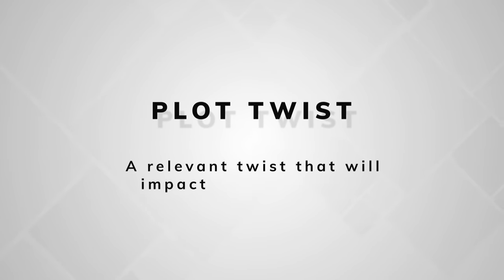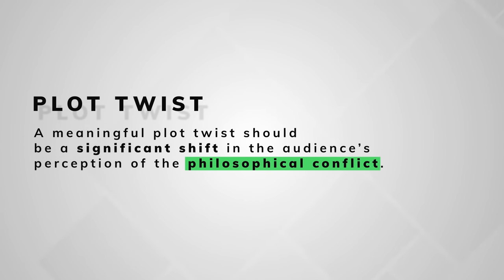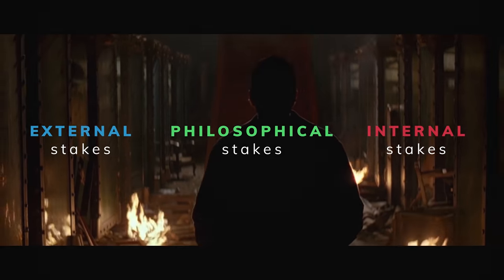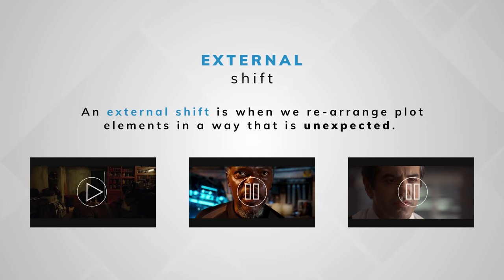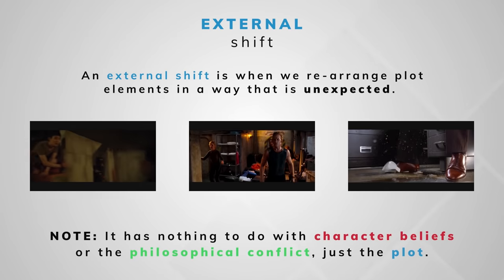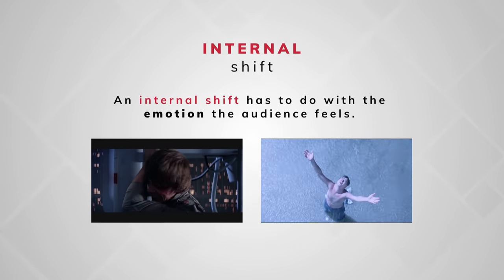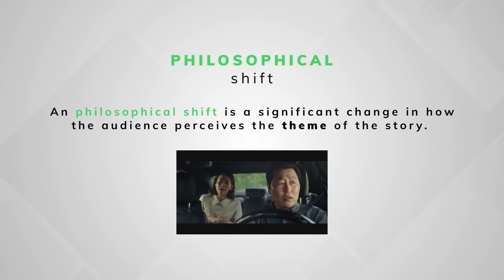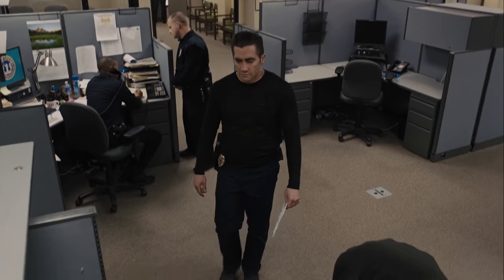How to Build a Meaningful Plot Twist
I see a lot of videos on youtube that talk about how to craft a plot twist. They talk about how a good plot twist needs to “be believable within the logic established” or how you need to “give the audience all the pieces of the puzzle so they would be able to figure out the answer on their own". Even though these are all valid characteristics of a good plot twist, none of them get to the core of what makes a truly meaningful twist. Or, more importantly, why a writer should even consider having a plot twist in their story.

Today I want to talk about how to build not only an interesting plot twist, but a meaningful one. And how you can integrate meaningful plot twists into your screenplay.

Video written by Alberto Halfeld

Shoot me a DM!